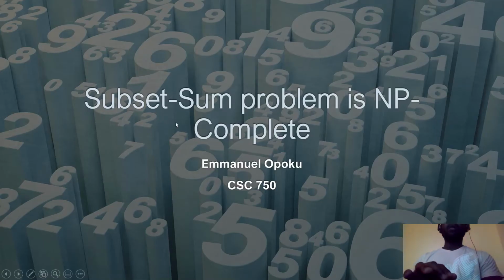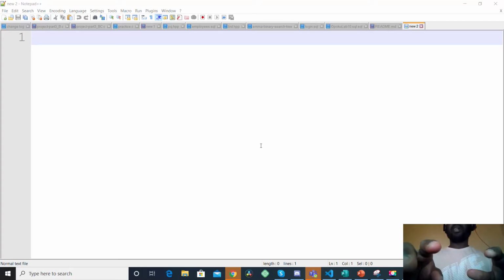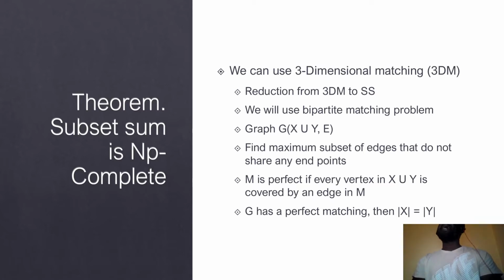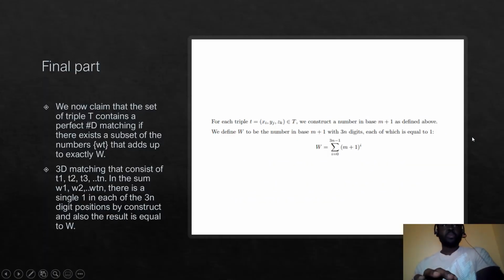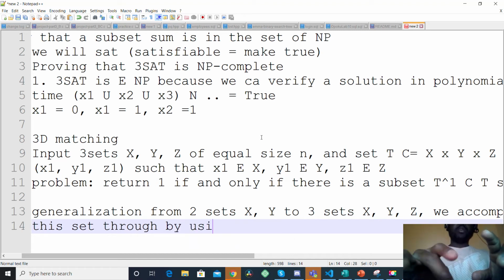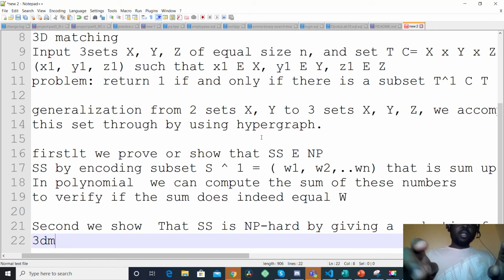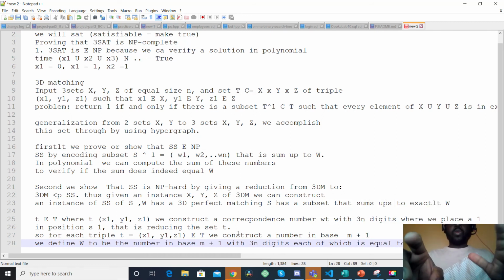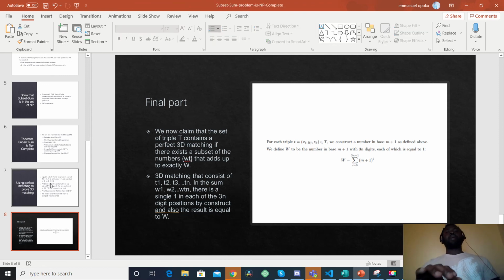Subset sum is NP complete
CSC-705 class assignment - Prove that A Subset problem is NP Complete